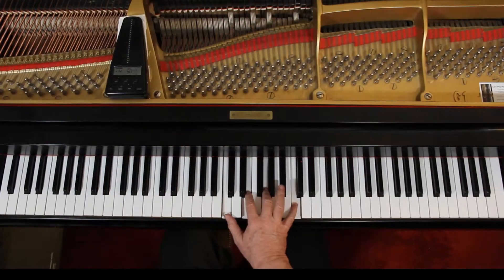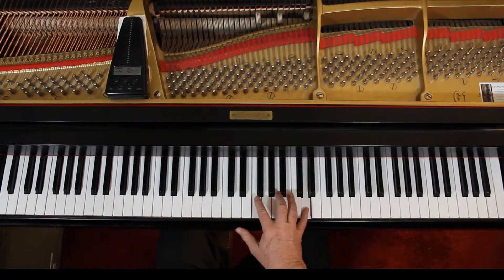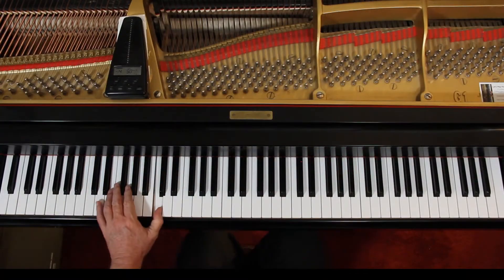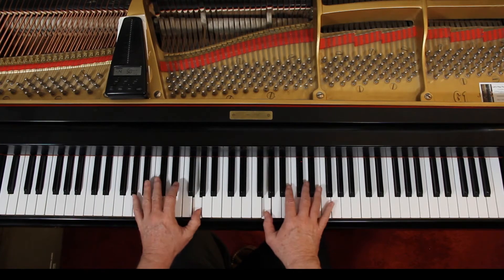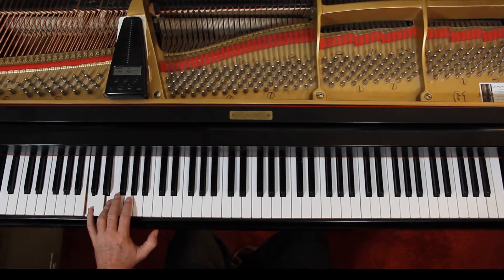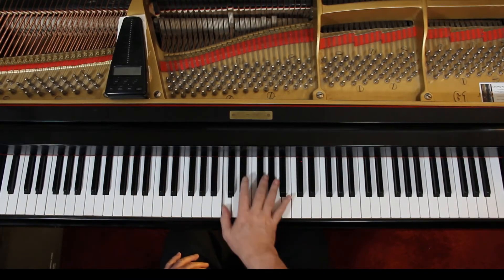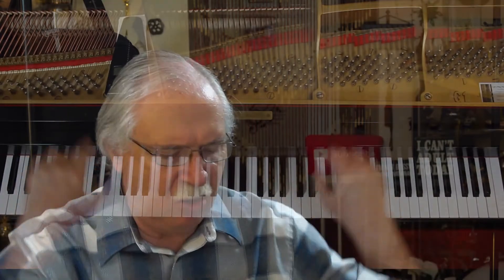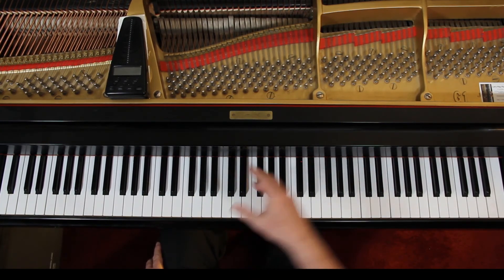Faber Adult Piano Adventures Book 2, Page 172, Arpeggio Power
An in-depth piano lesson on how to play Arpeggio Power in Faber Adult Piano Adventures Book 2, Page 172.

Things to Remember - 0:00